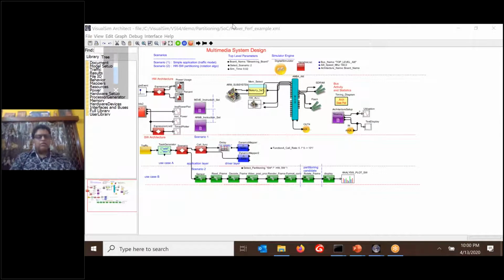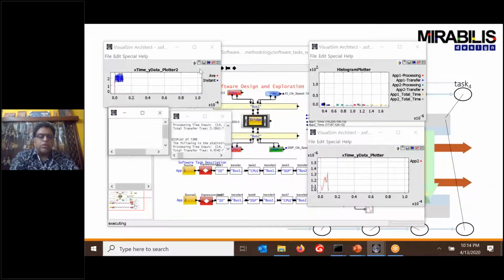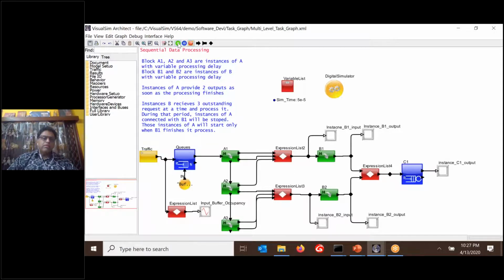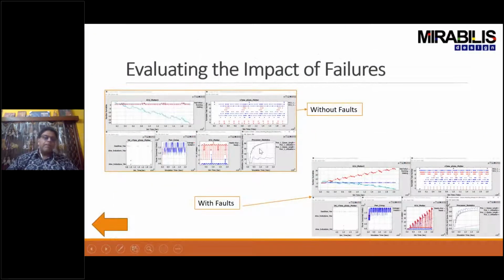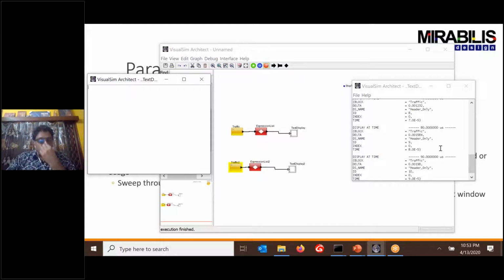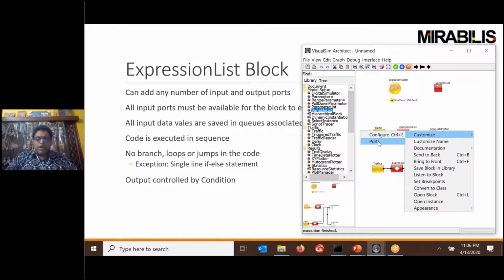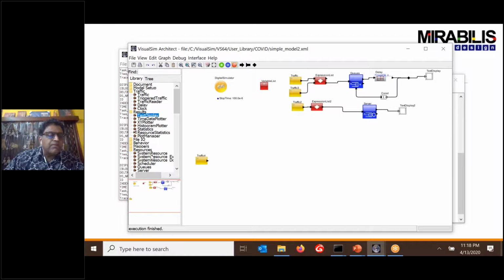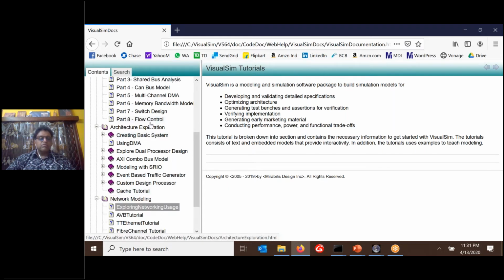Training on using System-Level Modeling to conduct Architecture Trade-offs- Part 1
Learn to model and simulate your next electronic systems in just three days at No Charge. This is Part 1.

This is Systems Architecture Exploration Class for hardware, semiconductor and software engineers. You will be trained in system modeling methodologies, experimental methods and reporting. Homework projects will be provided in your area of interest and will be reviewed by the Trainer. The applications covered during the training include stochastic modeling of electronics, task graph modeling of software, cache coherence, network topology, bus and memory design, and processor selection. Techniques covered are basic building blocks required, translation of a block diagram into a model, minimum attribute set to conduct trade-offs, modeling abstraction, statistics selection and interpret results to make decisions. The analysis will cover timing, throughput, energy and behaviorial correctness.